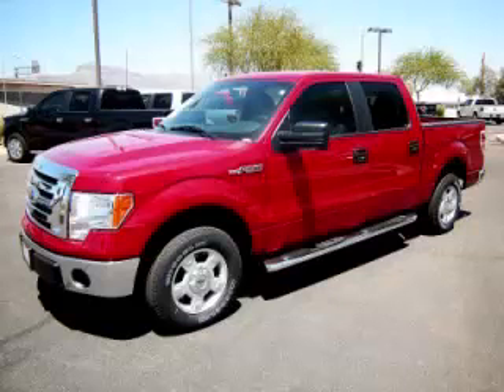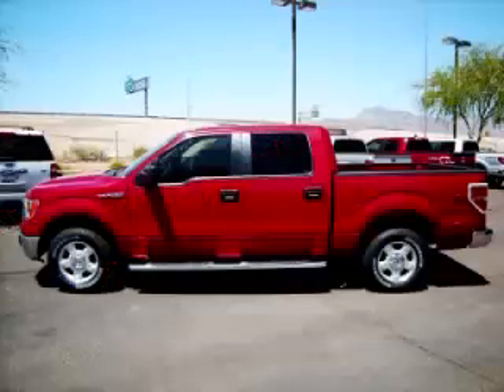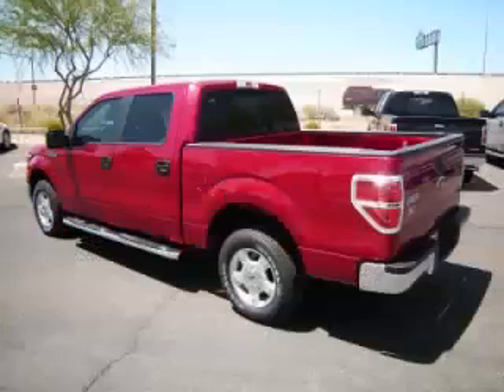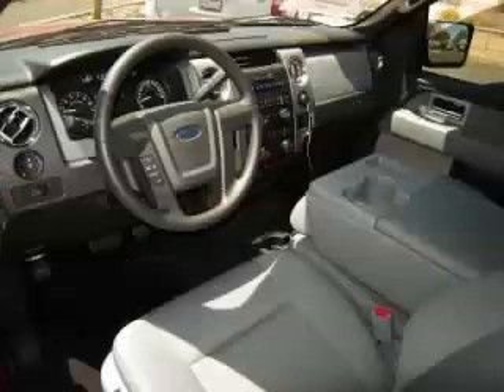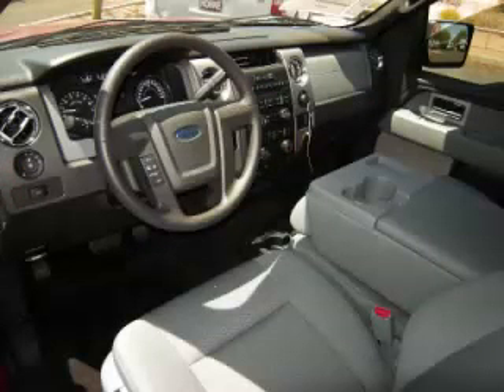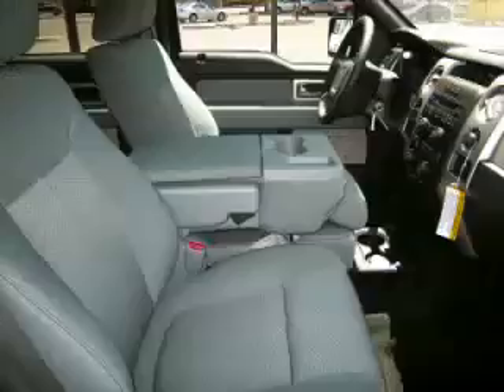2006 Dodge Ram Pickup 1500 in Gresham OR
At Gresham Dodge , our long-standing customers know us a dependable source of used pre owned vehicles, like this Dodge Ram Pickup 1500 TRX4 off roadQuad , conveniently located in Gresham, Oregon . For the absolute best in service, selection, and value, please visit our to learn more about this exceptional 2006 Dodge Ram Pickup 1500

Gresham Dodge
855 NE Burnside Road
Mon-Fri: 9:00 AM - 8:00PM
Saturday: 9:00 AM - 8:00 PM
Sunday: 10:00 AM- 7:00PM

Welcome To The New Gresham Dodge. Located just 20 minutes from downtown Portland, we Specialize in a Wide Selection of New Dodge Trucks, Cars, Vans, SUVs and Quality Pre-Owned Vehicles.

Gresham Dodge is a full service Dodge Dealership for Portland Oregon and the surrounding communities of Gladstone, Oregon City, Milwaukie, Gresham, Sandy, Troutdale, and Vancouver Washington and for the entire Northwest. We have a service department, parts department, and sell both new and used Dodge Trucks, Cars, SUVs and Vans.

2006 Dodge Quad TRX4 off roadQuad

Engine: V8, 5.7L
Fuel: Gasoline
Transmission: Automatic
Exterior Color: Red
 Stock #: CL3762
 VIN: 1D7HU18256S551076